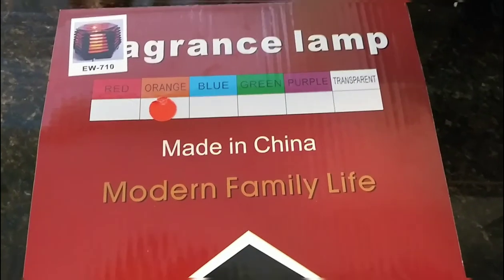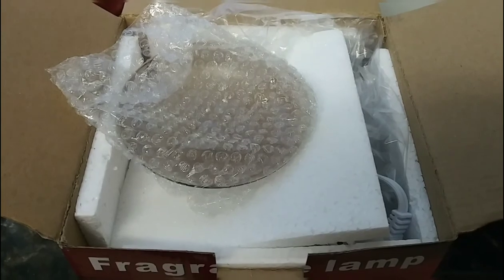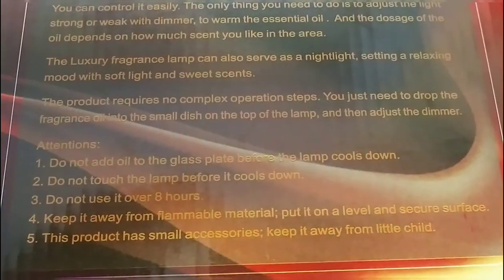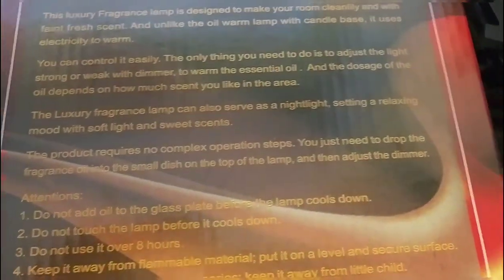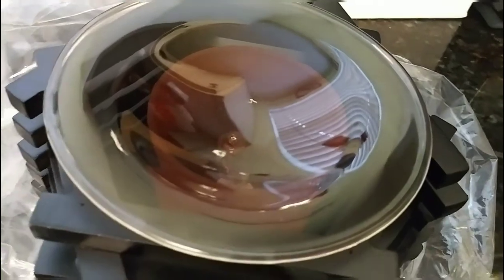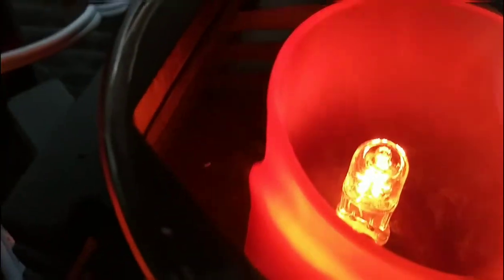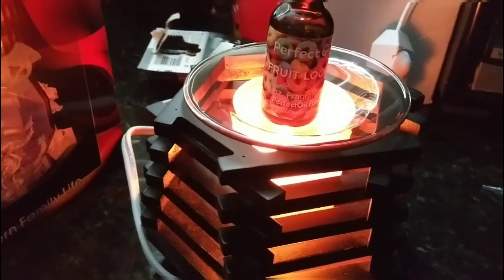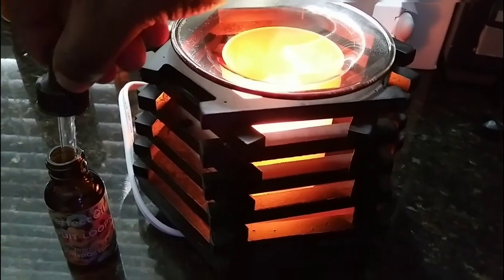Fragrance Lamp Unboxing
Hello Guys, Hope you are all well in able 🙏🏾 Happy Holidays. In this video I will be sharing a quick little unboxing of a  Frangrace Lamp I picked up while on vacation.

Peace & Blessings Always
-E💜✨